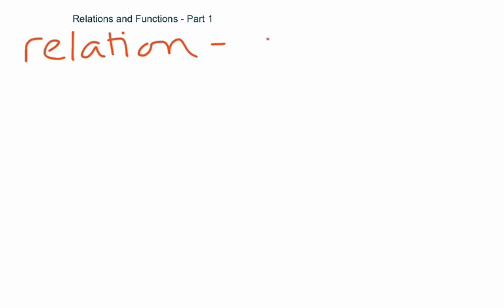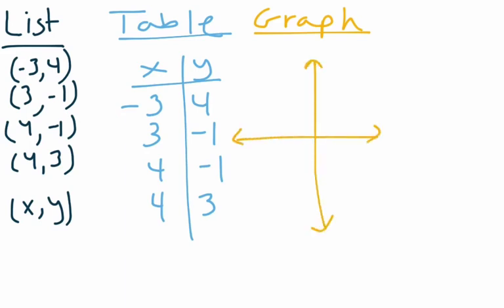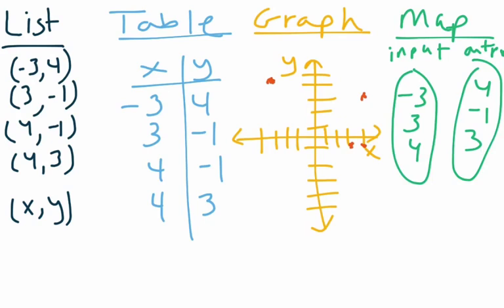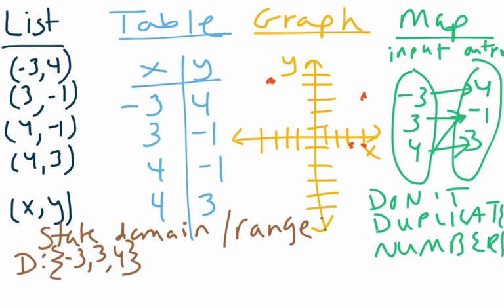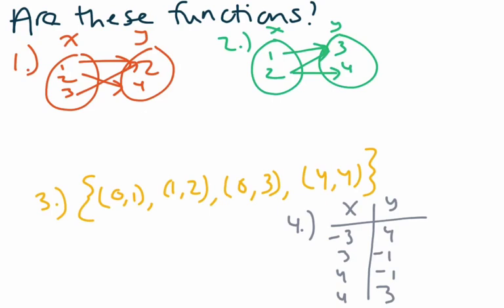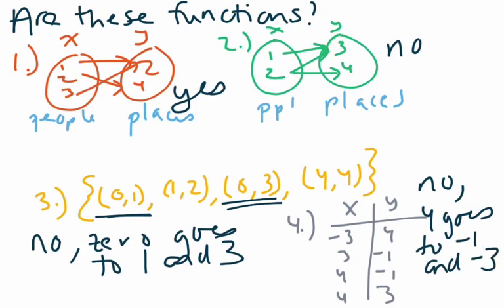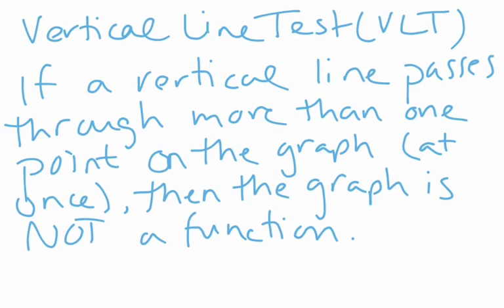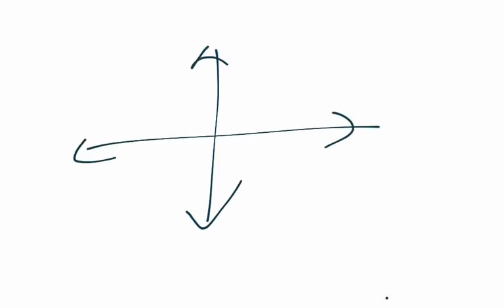Relations and Functions - Part 1